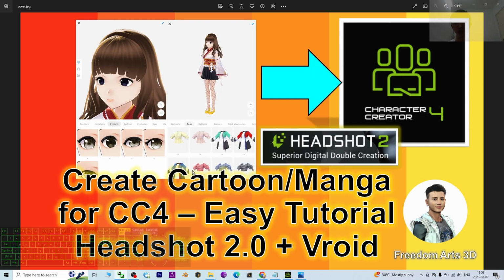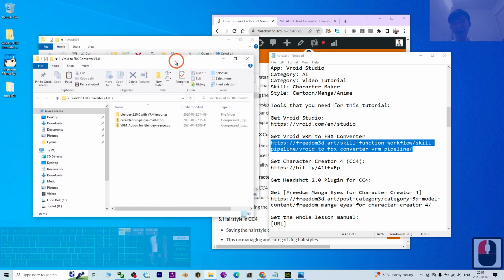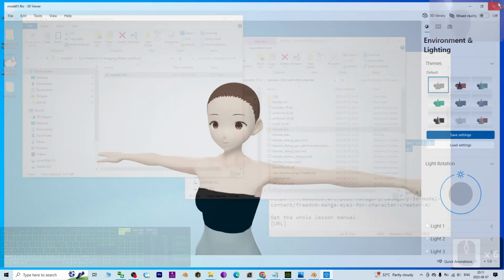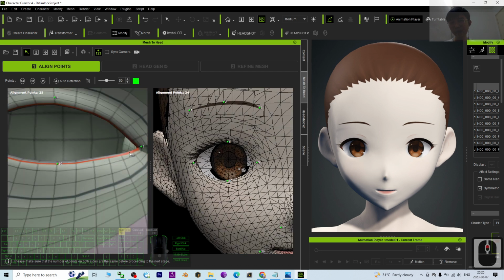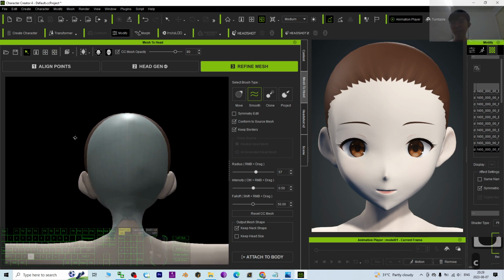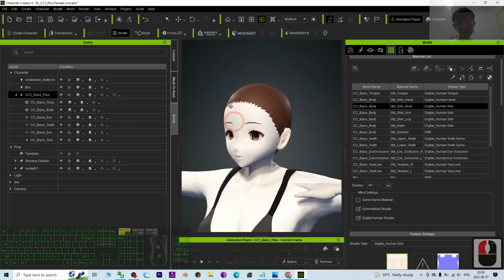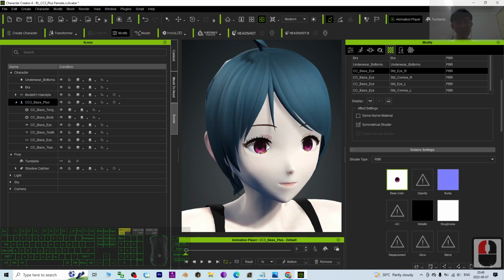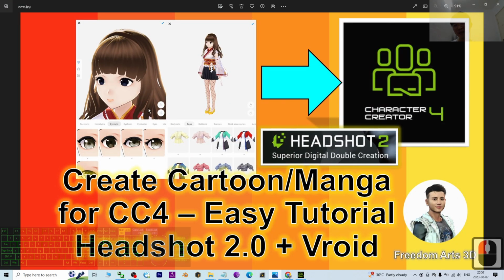Easiest way to create Cartoon & Manga in Character Creator 4 - CC4 Headshot 2 Tutorial Vroid Studio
Description:
Hey guys, awesome! this is the easiest way to create cartoon & manga 3D Avatar by using Character Creator 4.3 with Headshot 2.0 plugin! I am using the mesh workflow of Headshot 2.0 to convert the Vroid Manga Avatar to ccAvatar! This is easy and fast, the final product is a real CC4 cartoon/manga avatar!

App: Character Creator (CC)
Plugin: Headshot 2
App: Vroid Studio
Category: AI
Category: Video Tutorial
Skill: Character Maker
Style: Cartoon/Manga/Anime

Character Creator 4, CC4, Headshot 2.0, Vroid Studio, Manga 3D Avatar, Cartoon 3D Avatar, Mesh Workflow, Vroid to ccAvatar, Vroid VRM to FBX, 3D Modeling, 3D Animation, 3D Game Development, Freedom Arts 3D, Manga Eyes for CC4, 3D Tutorial, VRM Pipeline, 3D Models Collection, Freedom3D, 3D Content Creation

Certainly! SEO optimization often involves being concise, using relevant keywords, and ensuring clarity. Here's a revised version of your YouTube video description optimized for SEO:

🔥 Easiest Way to Create Cartoon & Manga 3D Avatars 🔥
Welcome to a simple tutorial on creating cartoon & manga avatars using Character Creator 4.3 and the Headshot 2.0 plugin. Convert your Vroid Manga Avatar to ccAvatar with the mesh workflow of Headshot 2.0, and witness the magic of having a true CC4 cartoon/manga avatar!

🔗 Essential Tools for This Tutorial:

💼 More 3D Resources & Tutorials:
Visit FREEDOM ARTS 3D for modeling, animation, game dev tutorials, and more!